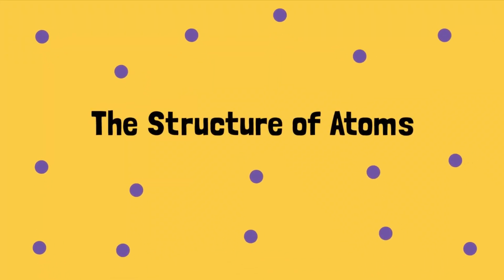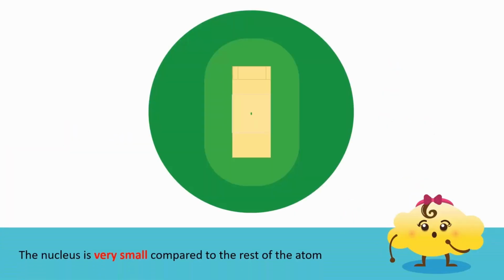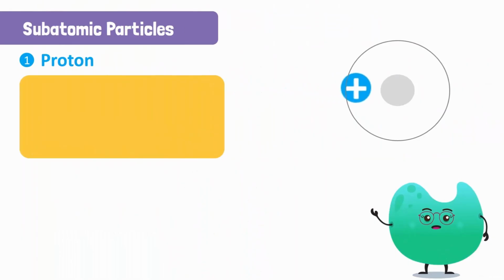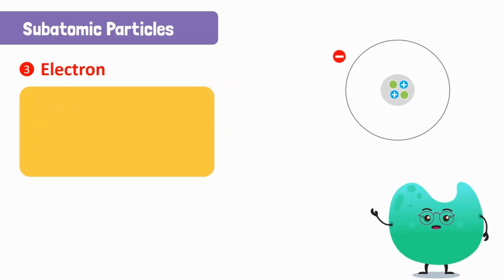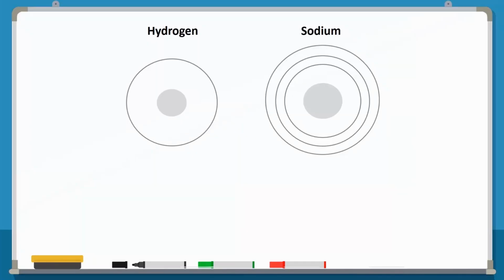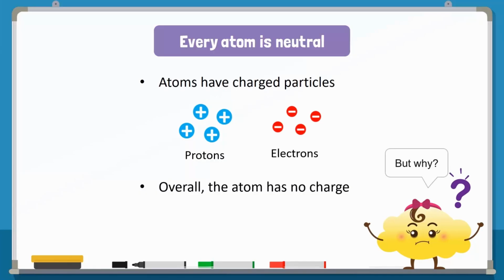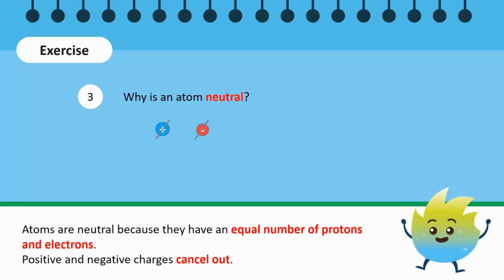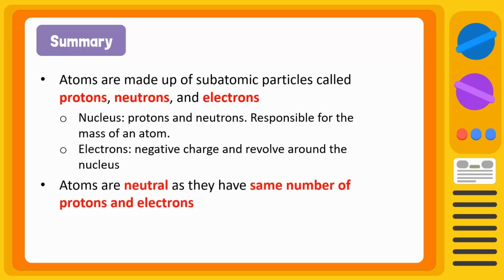Structure of an Atom: Constituents, Locations, and Electric Charges Explained || part 3 || english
Explore the complete structure of an atom in simple and clear language. Understand the roles, locations, and electric charges of the subatomic particles: protons, neutrons, and electrons. This detailed explanation covers atomic models, nucleus structure, electron shells, and how these particles interact. Ideal for high school and college students preparing for science exams or anyone interested in atomic theory and chemistry basics.